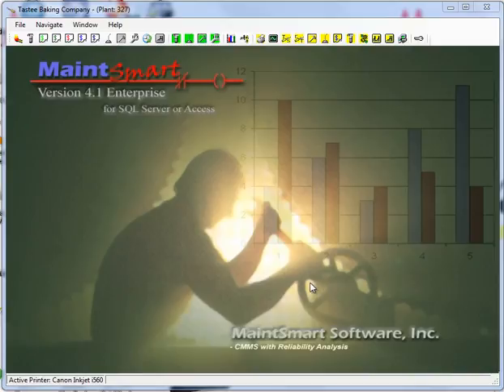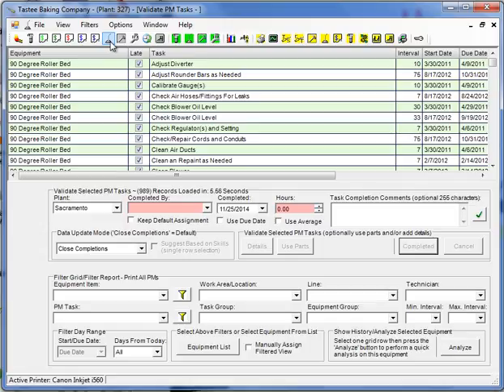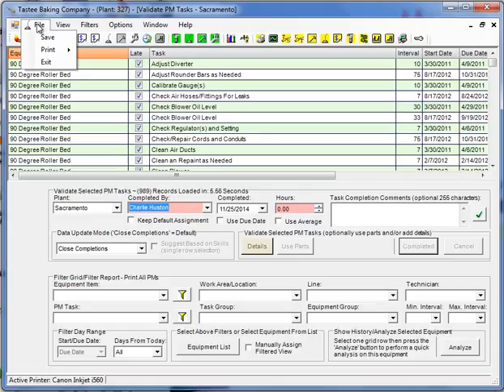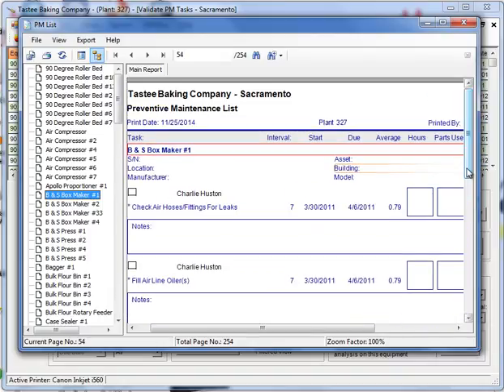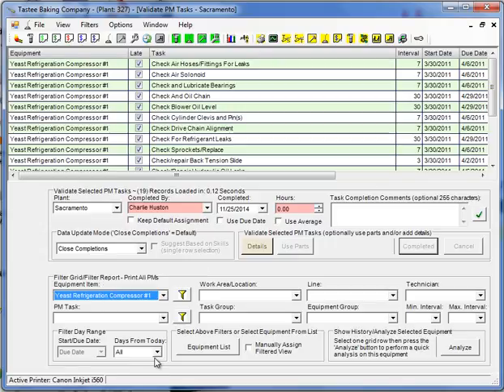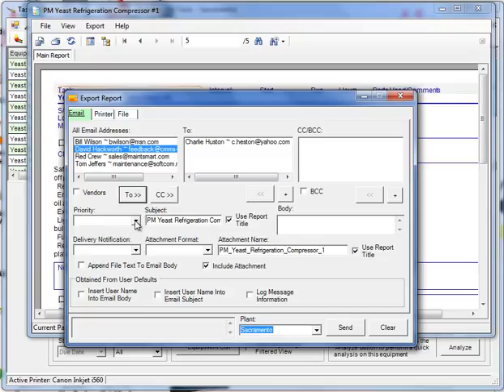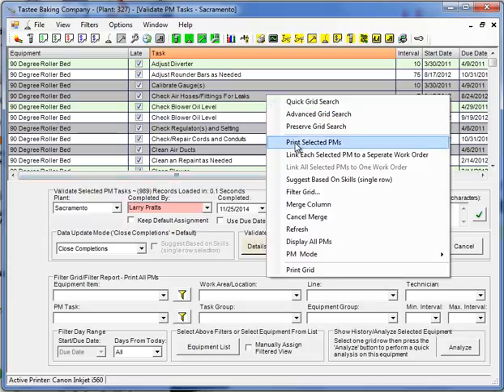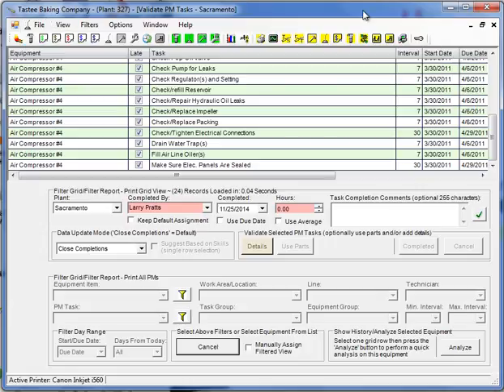Preventive Maintenance Reporting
MaintSmart CMMS software is used for reporting of all equipment maintenance assignments and history. This video describes preventative maintenance reporting capabilities of MaintSmart.